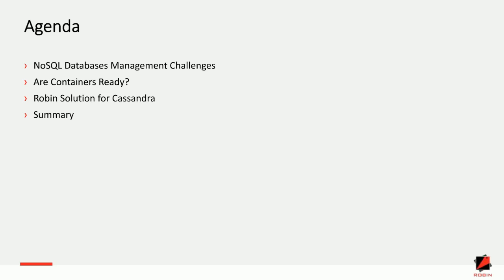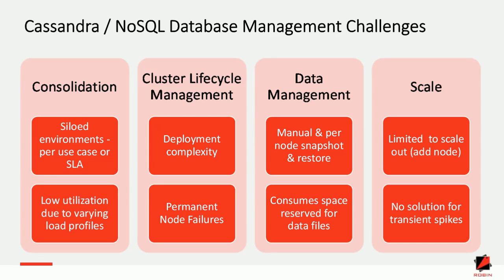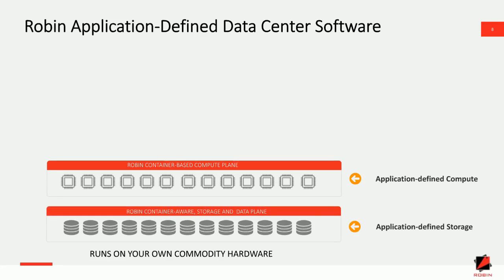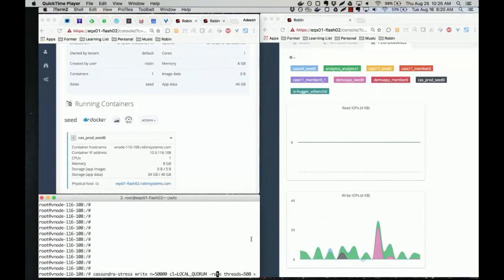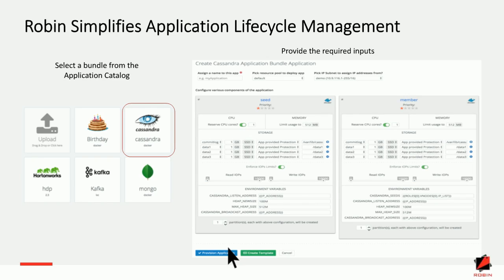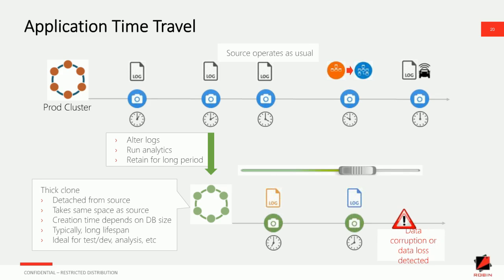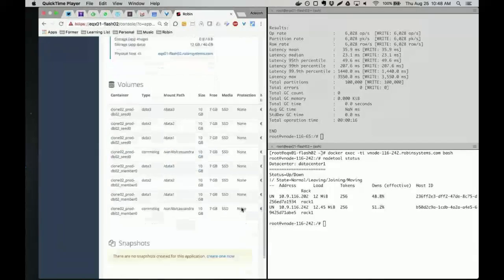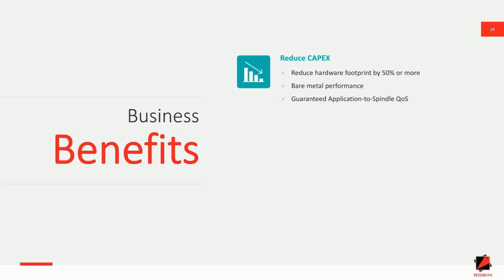Are Containers Ready to Run NoSQL Databases?